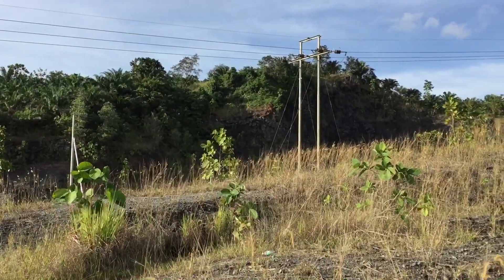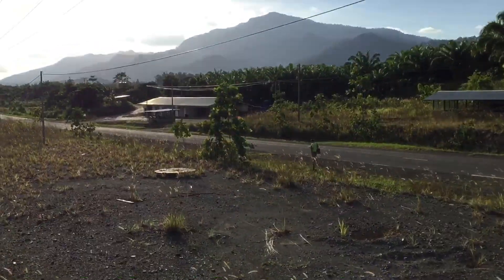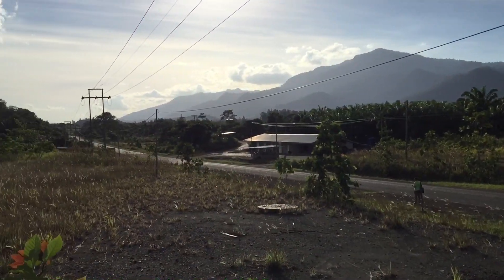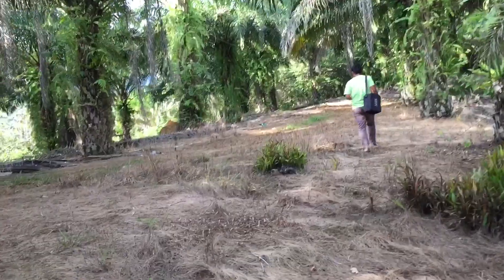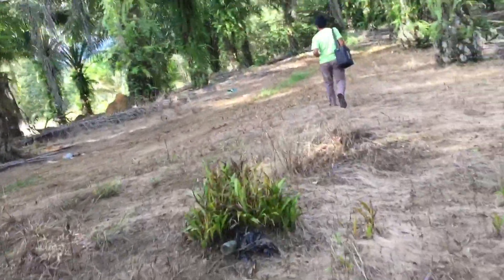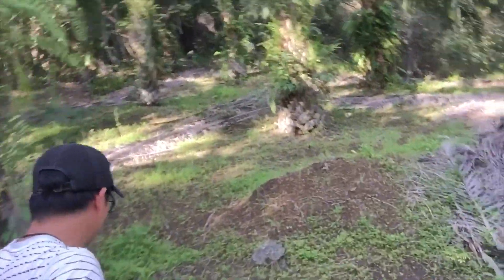SJRC F11 Hometown Adventure & Recruit New Pilot Drone